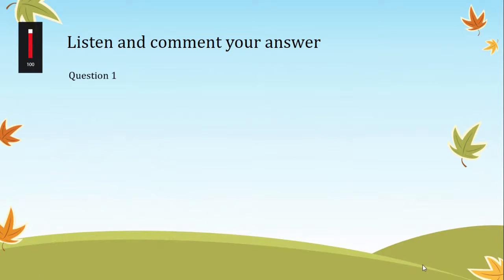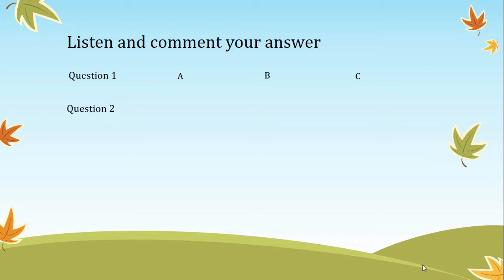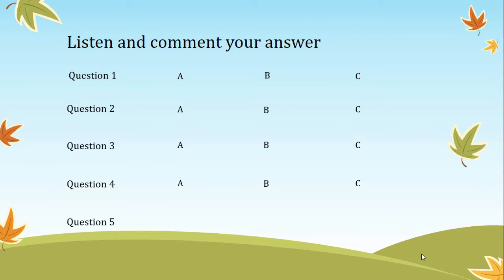Improve Listening Skill #5